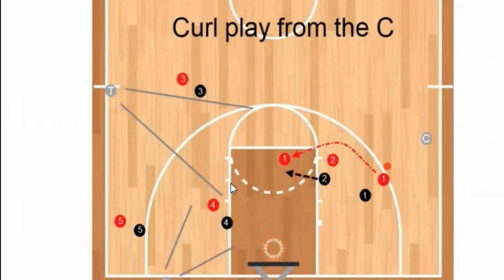"Officiating the Weak-Side Curl in 3-Person Officiating: Get It Right!"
Lets get it right fam!